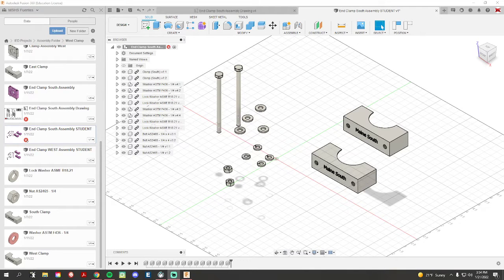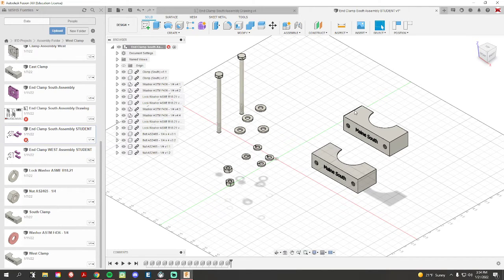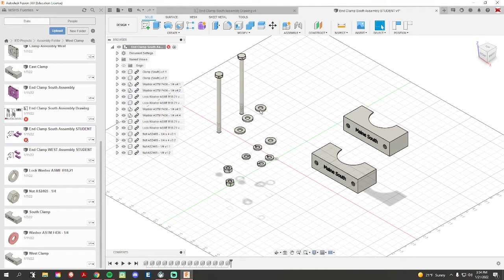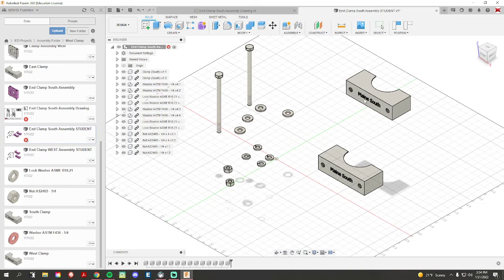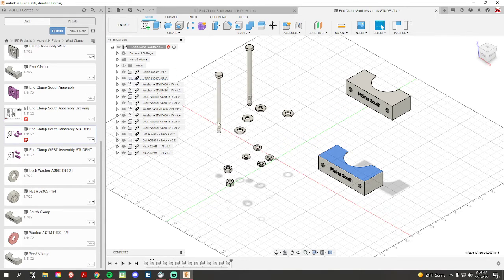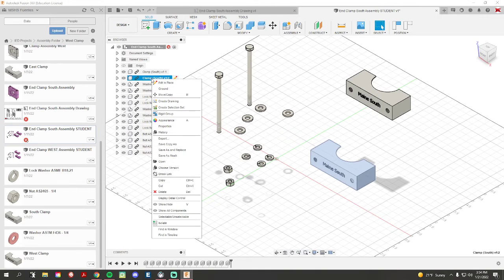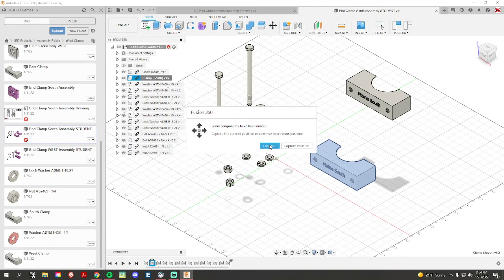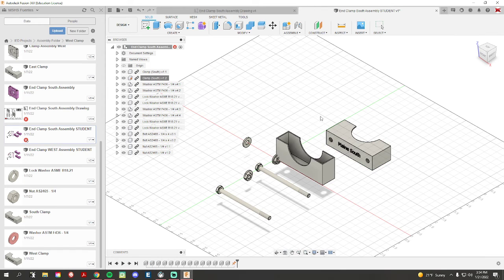Fusion | How to Ground a Component in an Assembly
MSHS & MWHS
PLTW IED